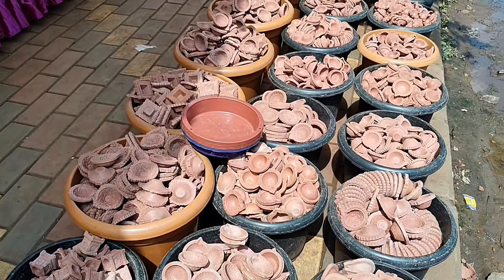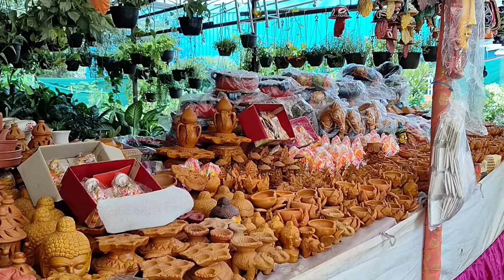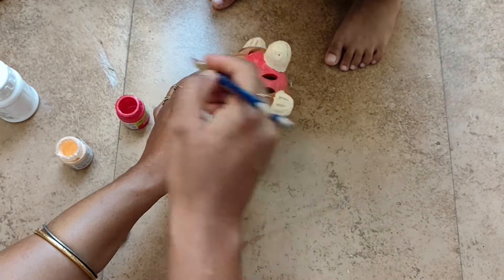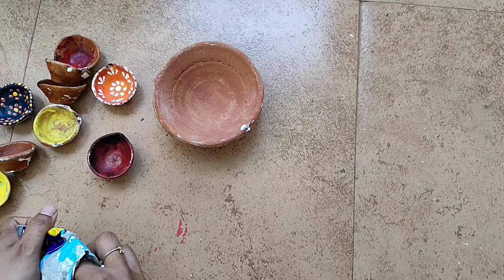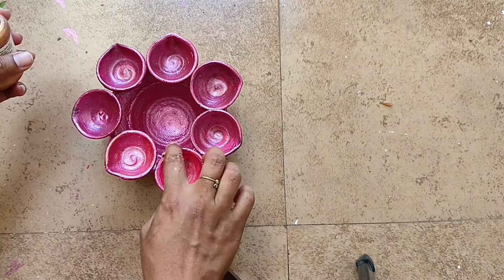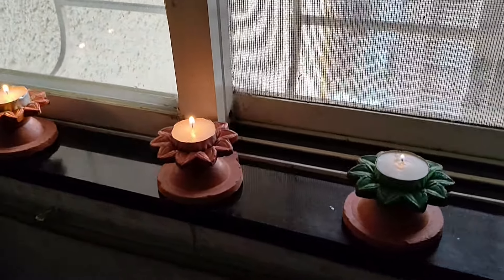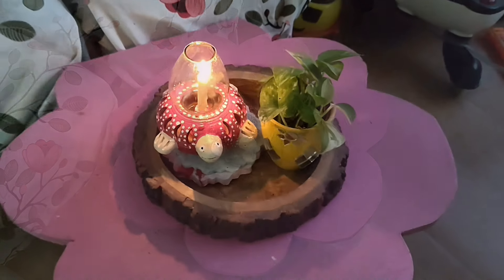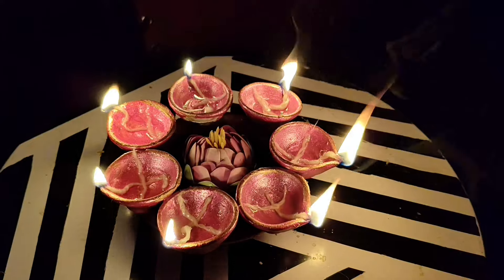Last Minute Diwali Decoration Ideas💡/ Make your Home Diwali Ready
Last Minute Diwali Decoration Ideas💡/ Make your Home Diwali Ready /Festival Ready Home

. In this video, we share a collection of last-minute DIY home decoration ideas to elevate your Diwali celebrations. With the festival of lights just around the corner, it’s essential to make your home shine. Our suggestions include easy-to-execute decorations that will impress your guests and create a festive ambiance. Tune in for inspiration and practical tips to make your home ready for Diwali in no time

last minute diwali home decoration
last minute diwali gifts
diwali decorations home
indian diwali home decoration ideas
simple diwali decoration ideas
last minute diwali decorations
modern diwali decor
simple diwali decor
simple diwali decorations
5 days of diwali celebration in 5 minutes
How to make diya urli bowl with old diya
How to decorate old diya
Repurposing old diya
Diy tortoise candle holder
Balcony decoration idea
Quick and easy home decoration idea
How to decorate your home for diwali
Make your home diwali ready
Diy diya decoration
Make your home festival ready